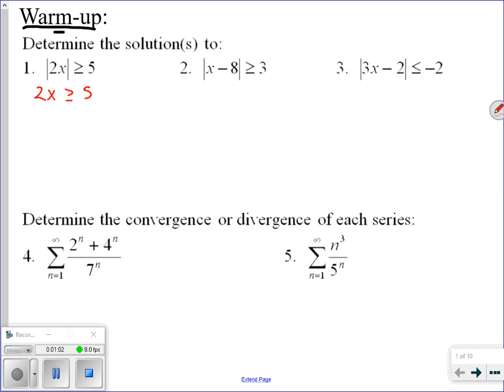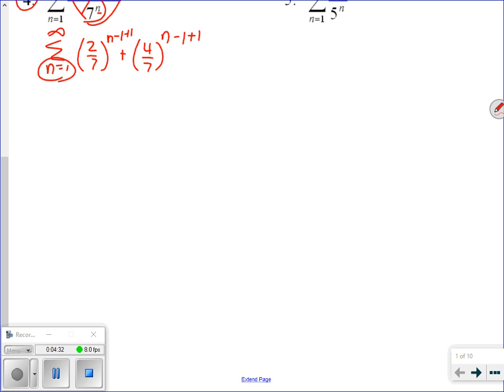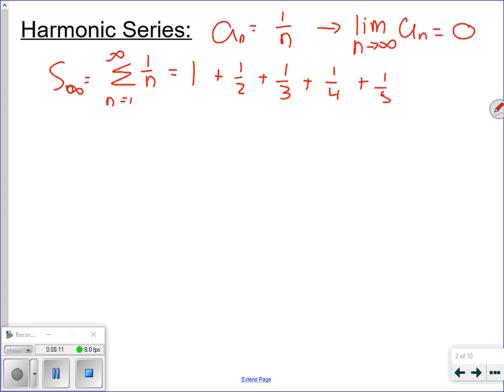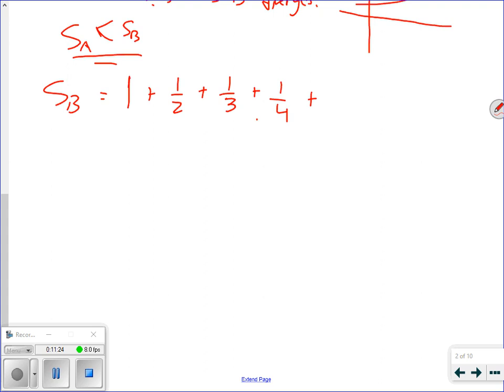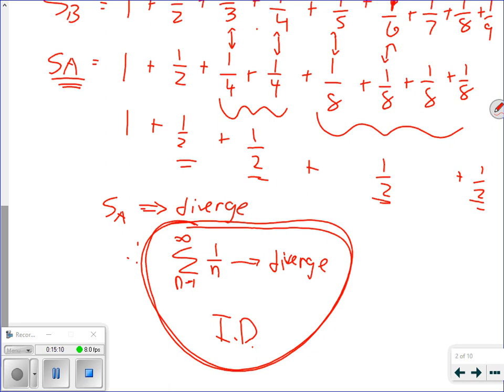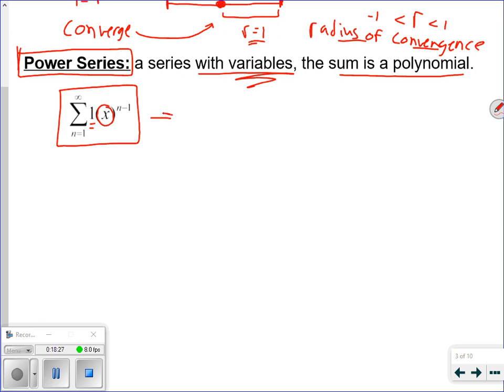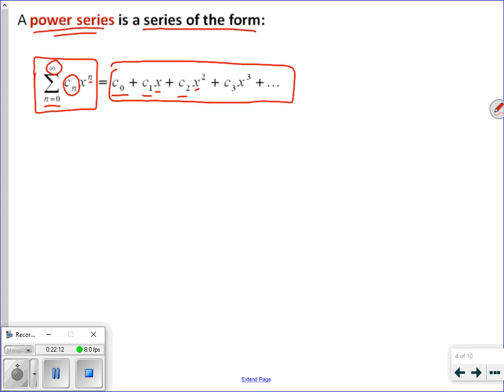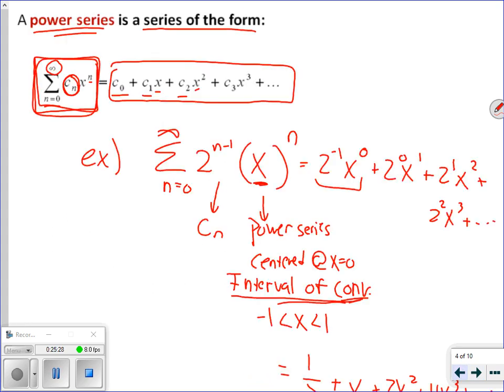12.8 - Power Series Video Lesson